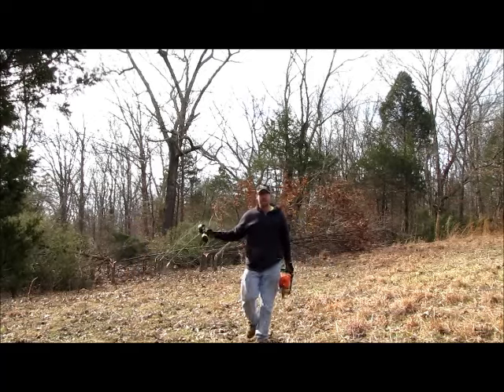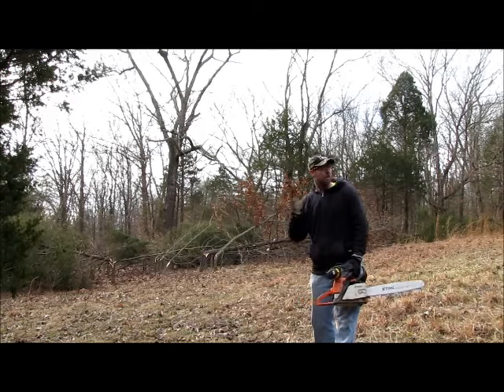Illinois Deer Property Land management 1 of 99 cutting new roads & food plot screening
Beginning the long, hard but fun journey of re-arranging and transforming a "good' property into a phenomenal property. The first segment I cut a new road, screen a future food plot and find a unique hazard along the way while cutting.